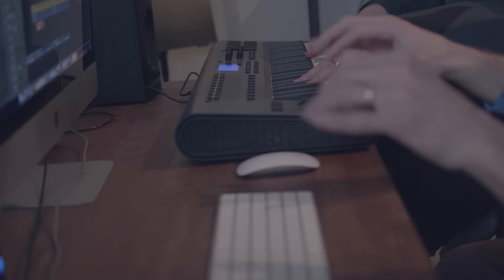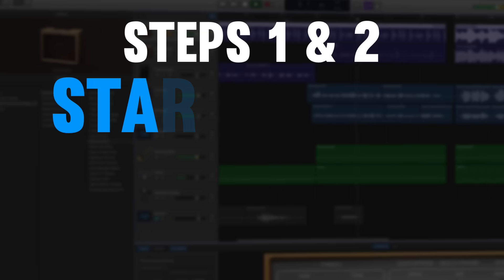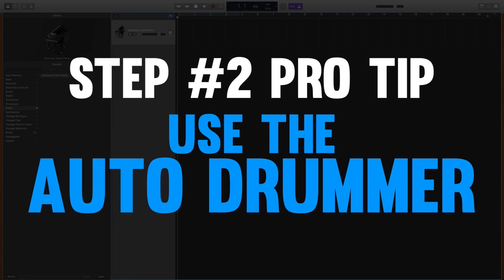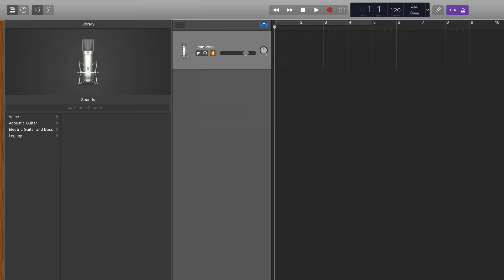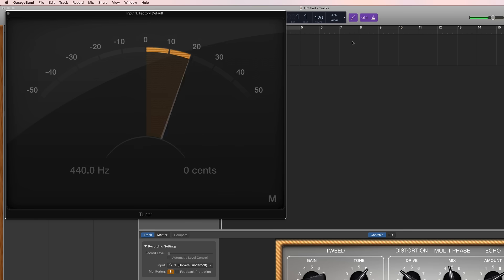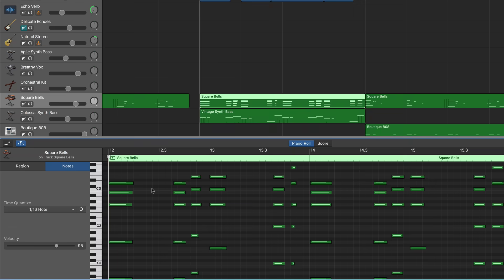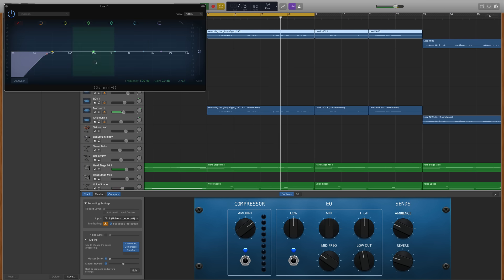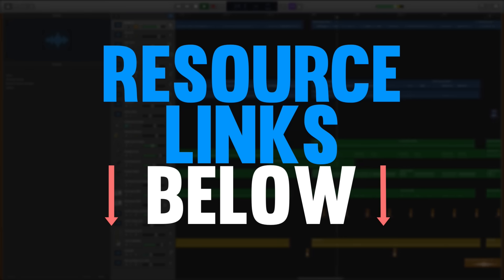GarageBand Tutorial - Beginner's Bootcamp (10 Steps To Make Your First Song)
This GarageBand tutorial is a boot camp for beginners!  I share 10 steps that will help you make your first song in GarageBand!

GARAGEBAND TUTORIAL RESOURCES

I created a library of over 500+ chords & bass notes that you can simply drag into your projects!

***Support me as an artist as I work towards my 1st full length album!***